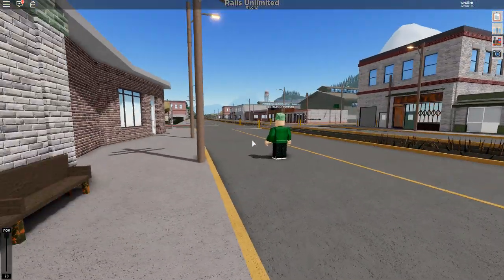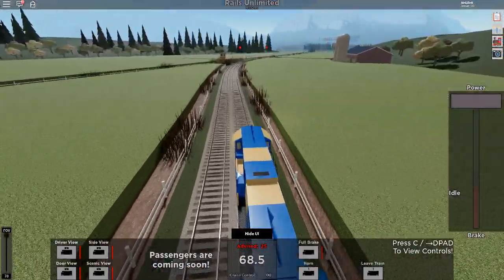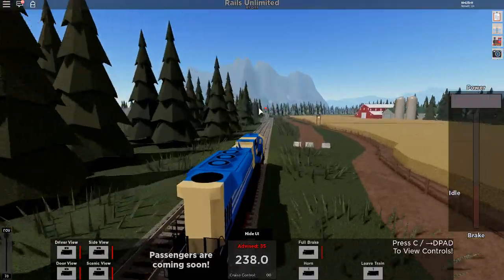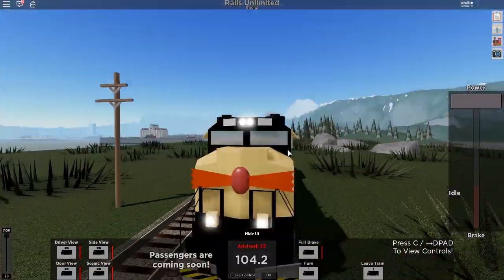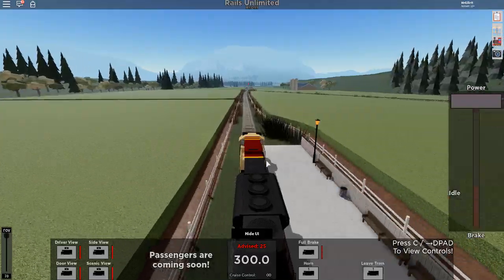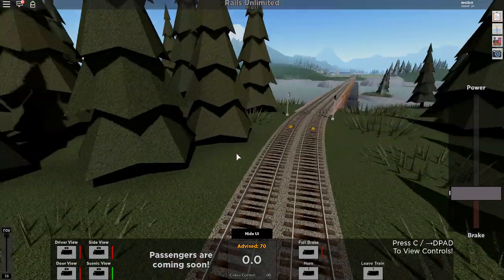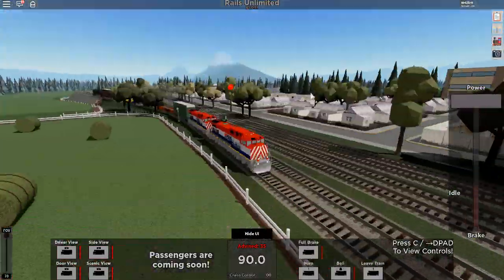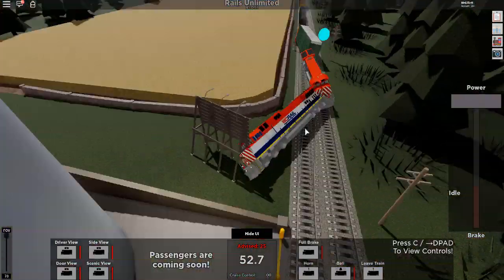Sonic Trains! | Rails Unlimited | With Railroadpreserver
In today's video we return to Rails Unlimited to check out some locomotives referencing the Sonic film!